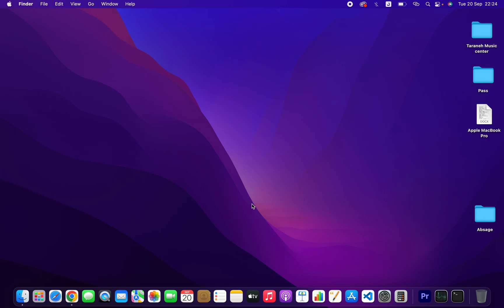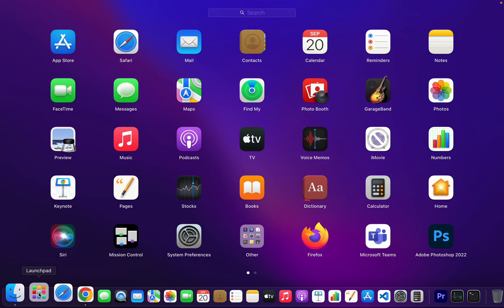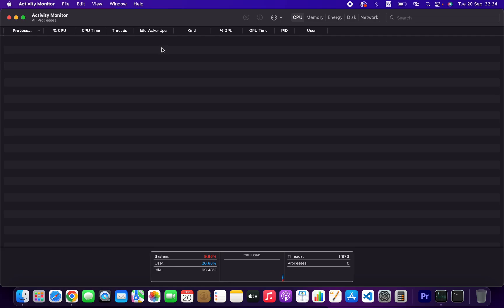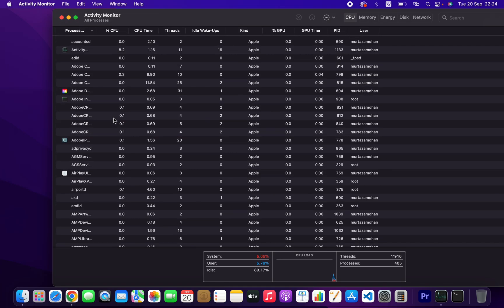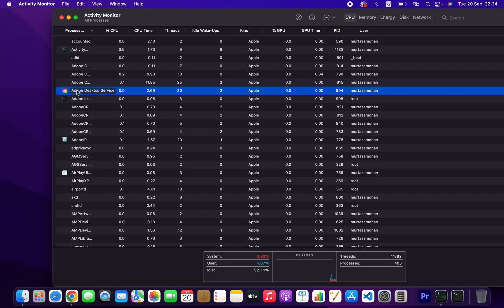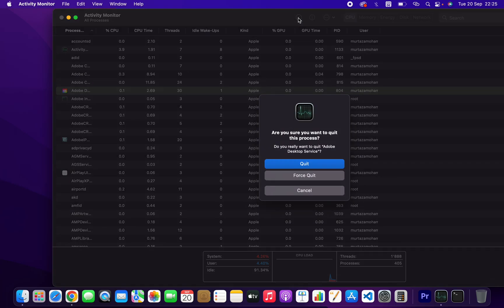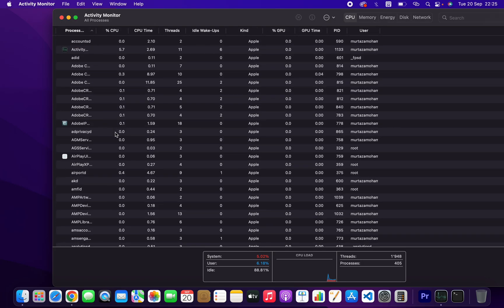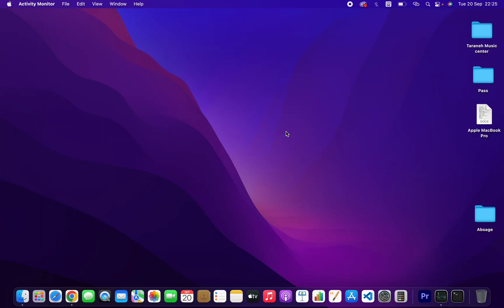How to Force Quit Mac Application or kill process on Mac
Hi Friends
In this video I will show you how to kill process on Mac.